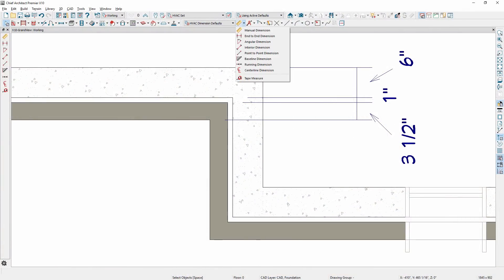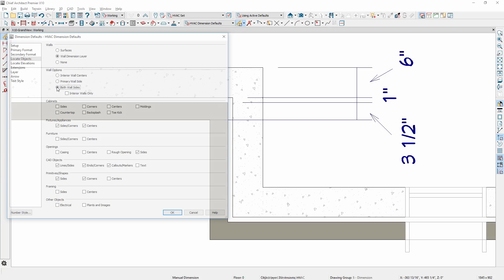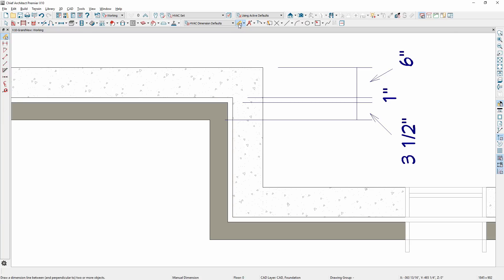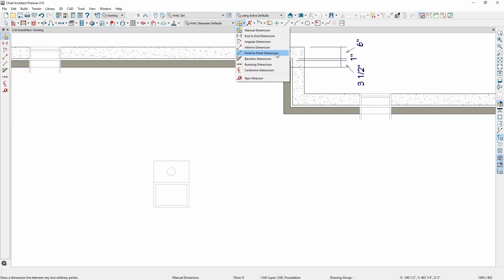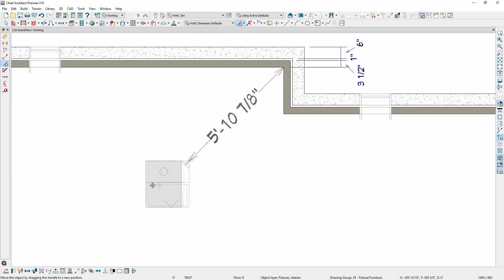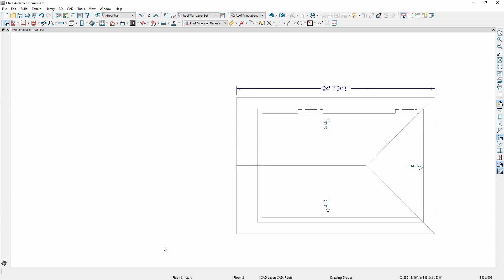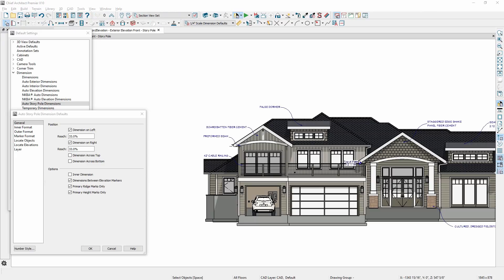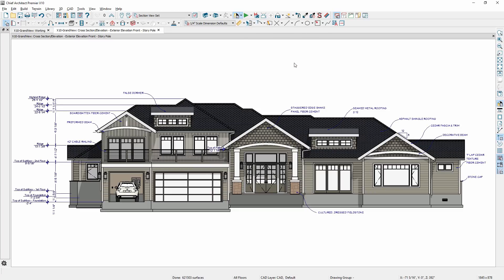Chief Architect X10 New Features - Dimensions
In this video, we explore the new Dimensioning tools coming in Chief Architect X10.

- Auto Story Pole Dimensions
- Dimensions Follow Roof
- Dimension Snap Feedback
- Point-to-Point Dimensions